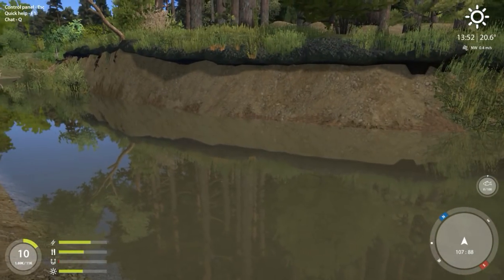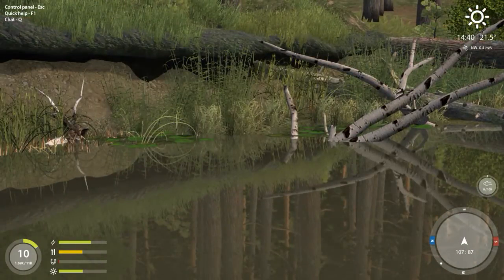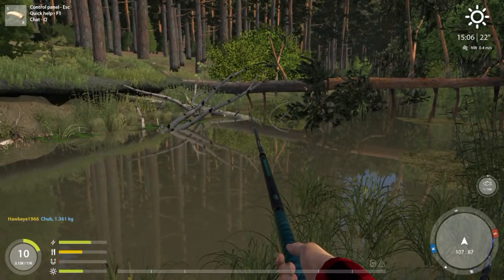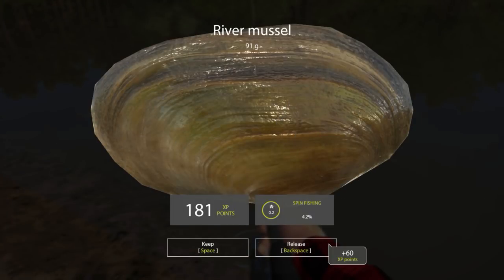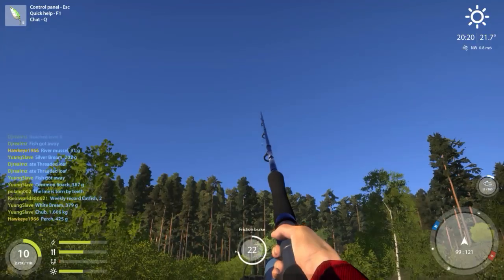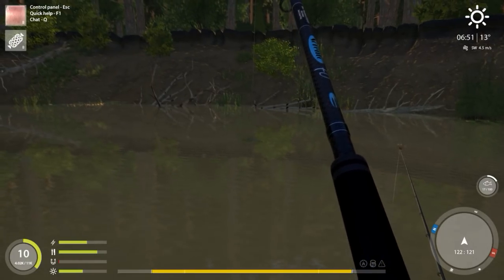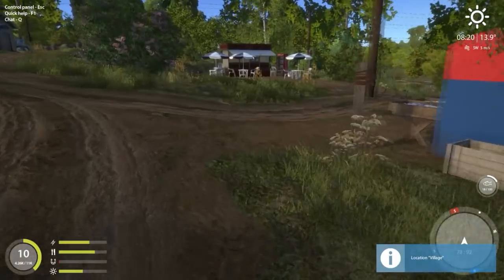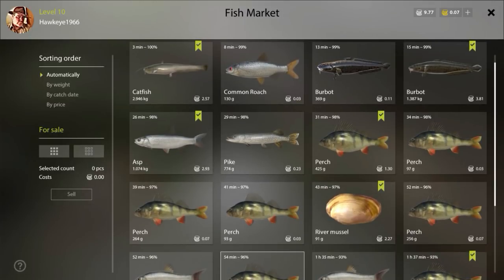Russian Fishing 4 | #12 - Asp, Burbot, & Wels Catfish!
In this episode, I will be doing both some spin casting, float fishing, and bottom or feeder fishing on the Winding Rivulet! I am trying hard to get the points and the money I need to advance to the next waterway!